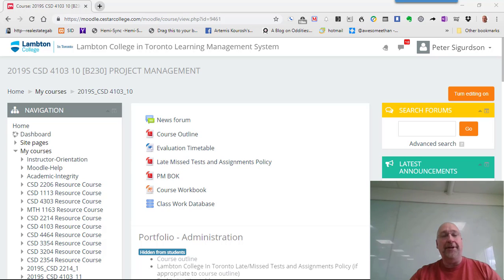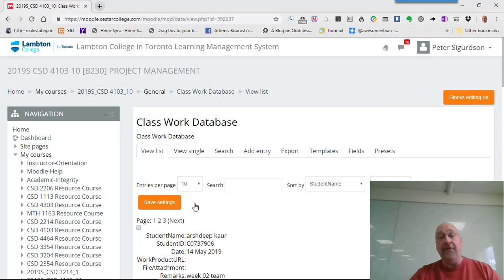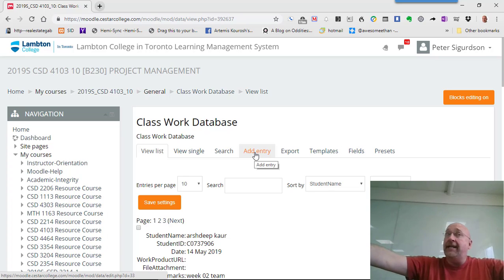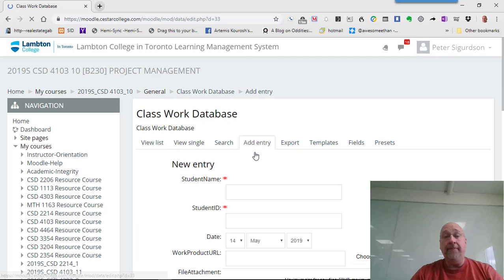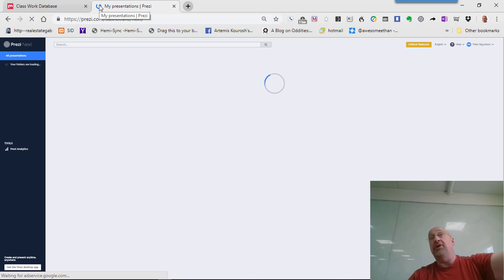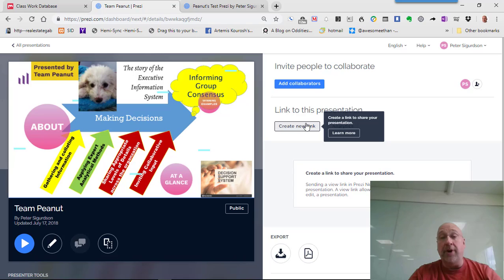Adding to the Moodle Work Database